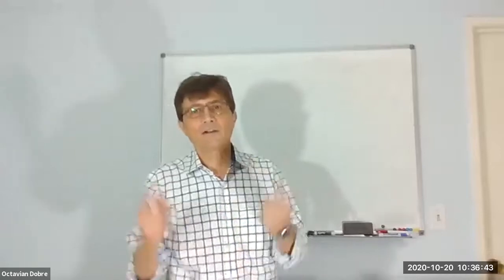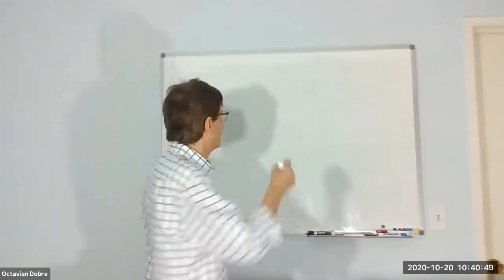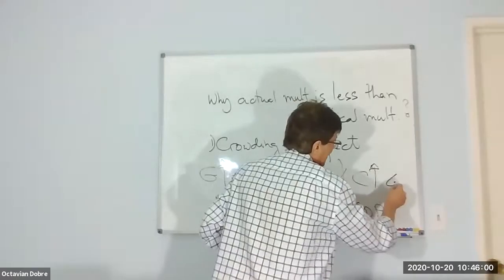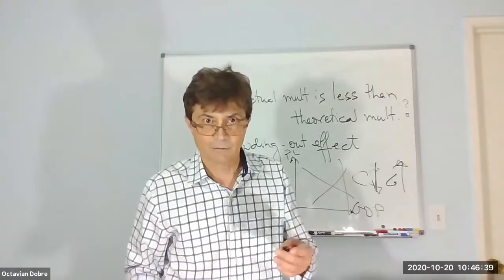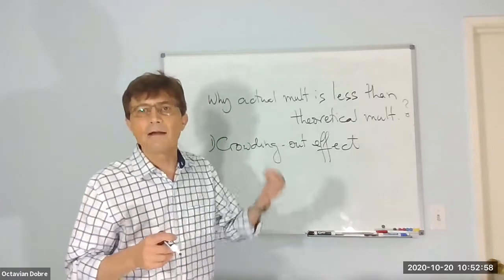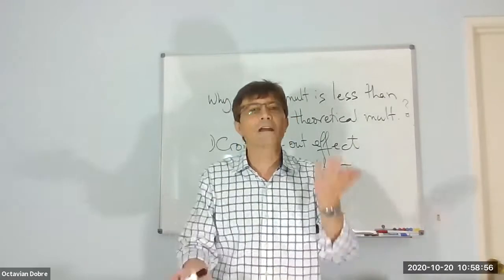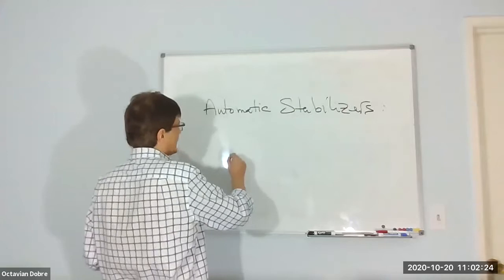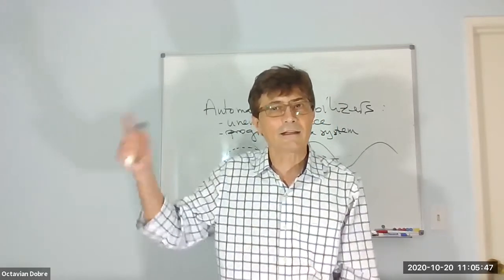Chapter 12 Lecture--Part 2